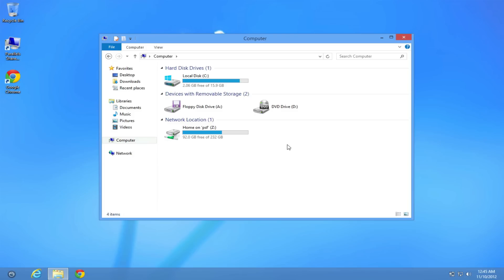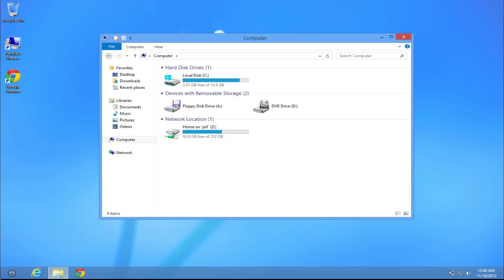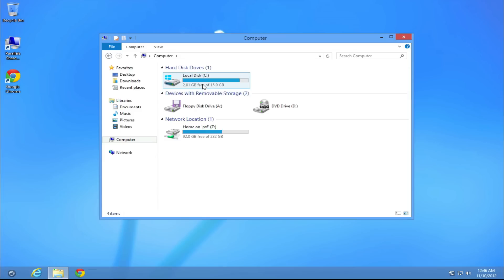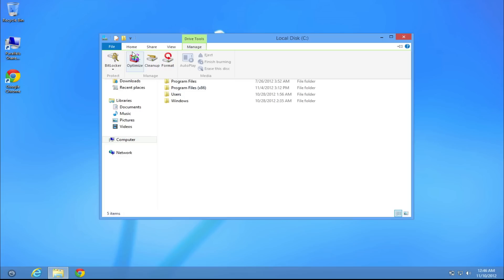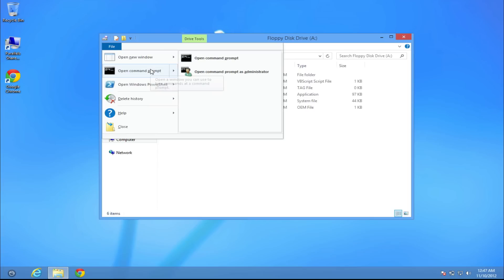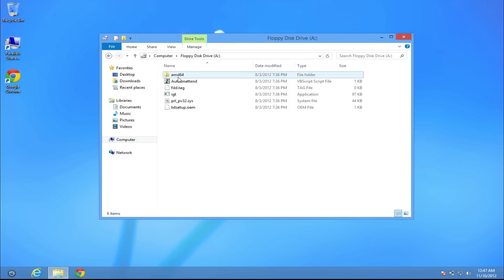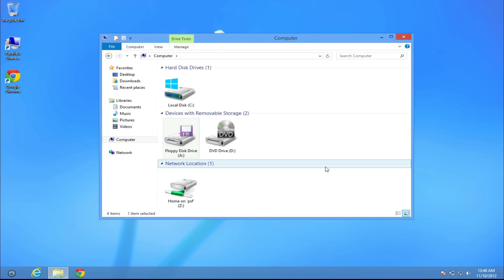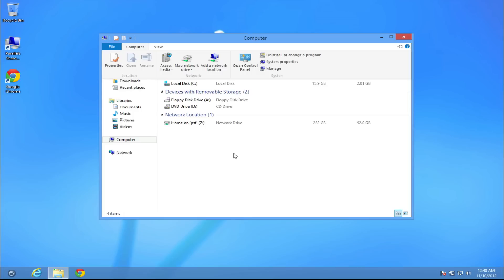Windows 8 Tips & Tricks - File Explorer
The new File Explorer in Windows 8, evolved from the windows explorer which came through till Windows 7. Check out the video to find out what's new.